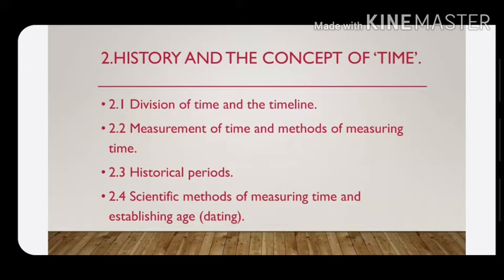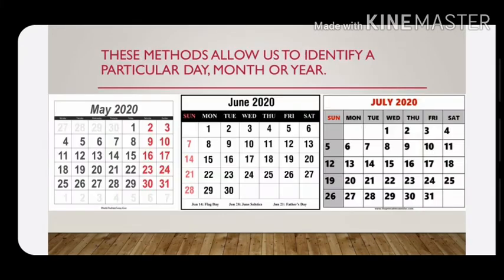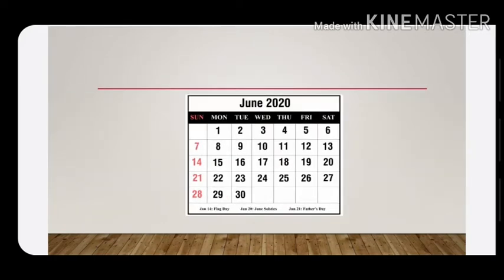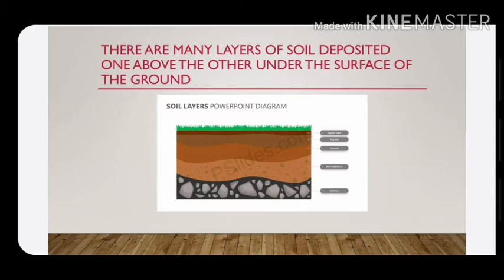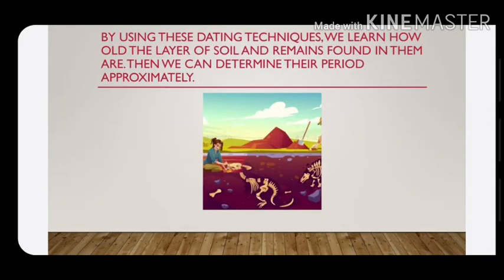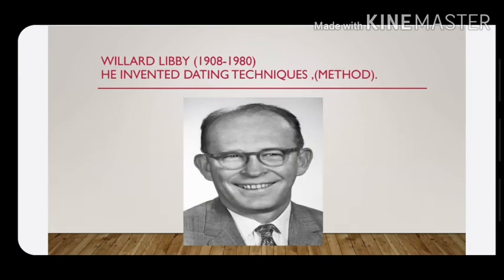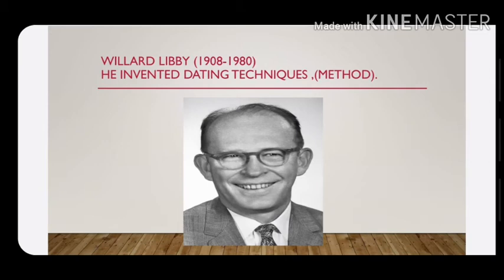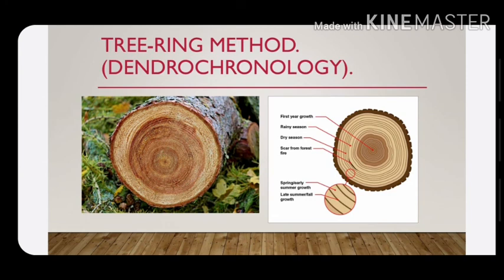E.V.S 2 Ch.2 History and the Concept of 'Time' (video Part 4)